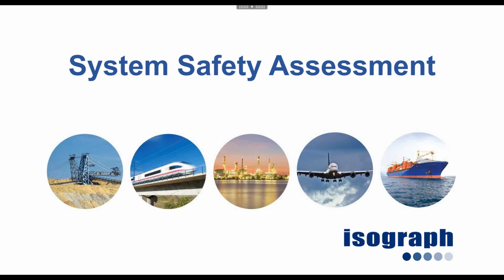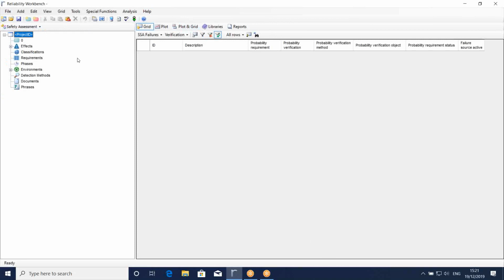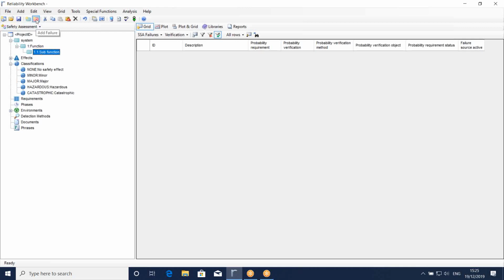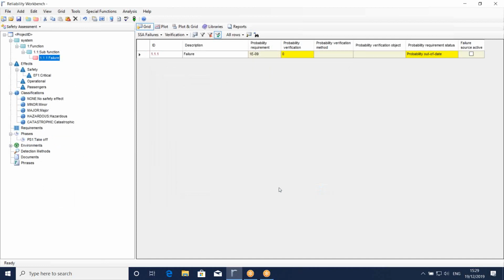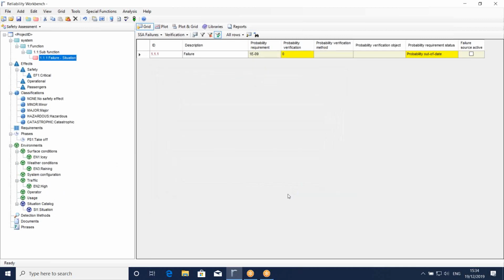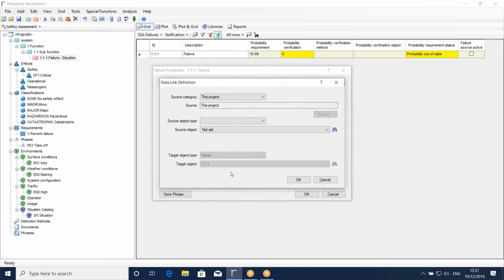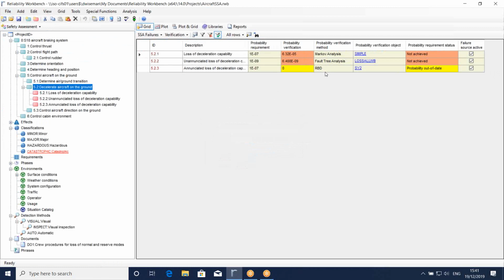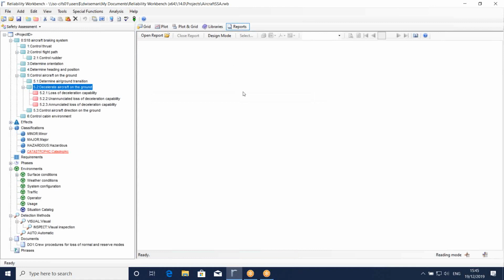2019 12 19 Isograph's System Safety Assessment Module Overview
The System Safety Assessment module of Reliability Workbench provides a framework for recording hazards and failures associated with a system and demonstrating that the resulting safety requirements are met.  This video provides an overview of how failures can be linked to fault trees, RBDs, Markov models and FMECAs in an integrated environment.